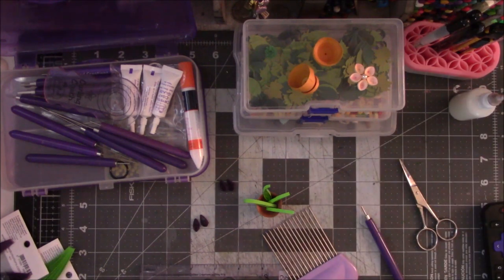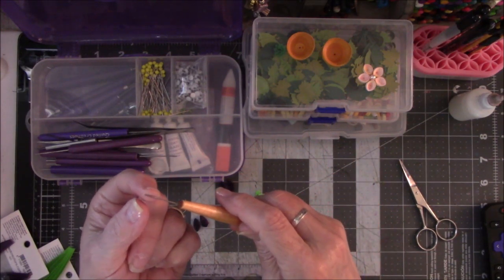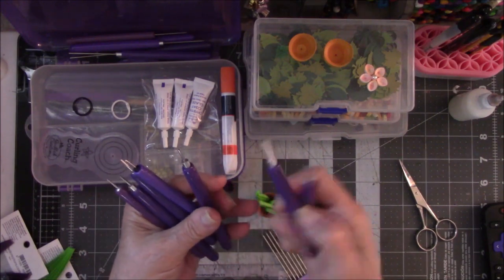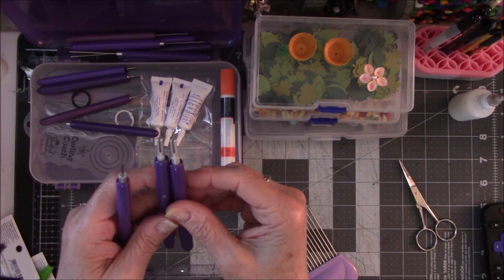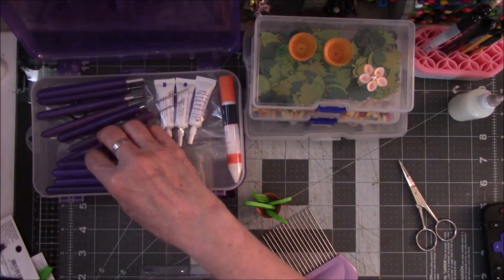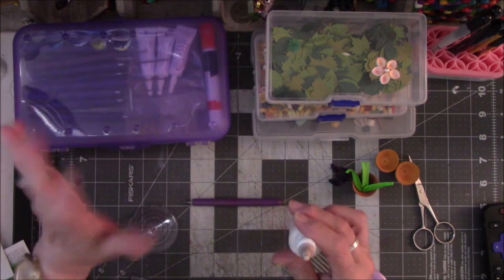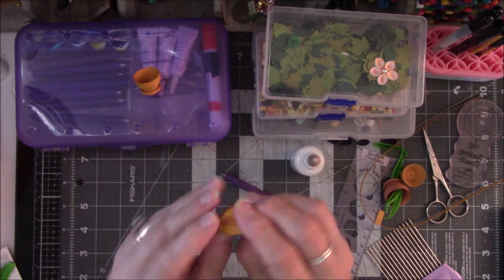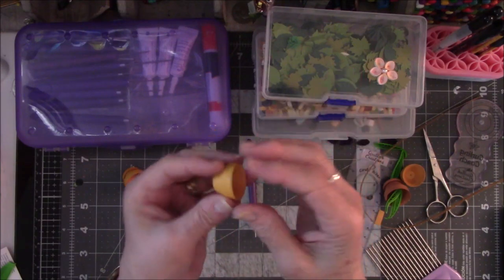Quilled Flower Pot